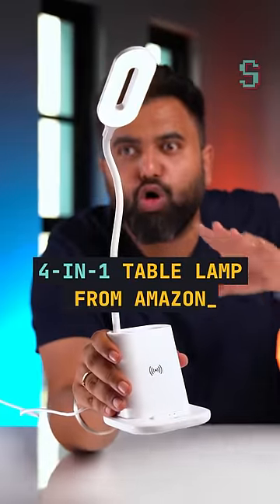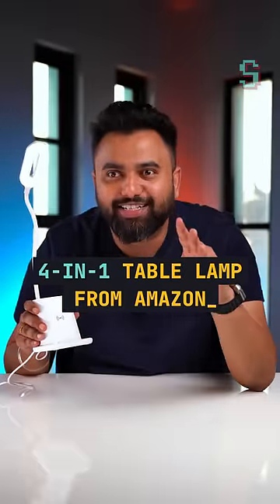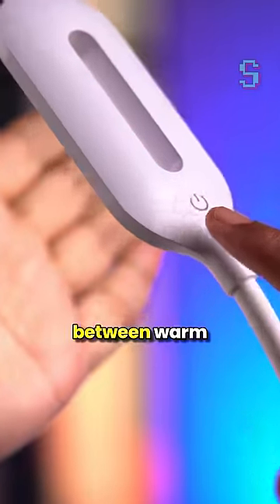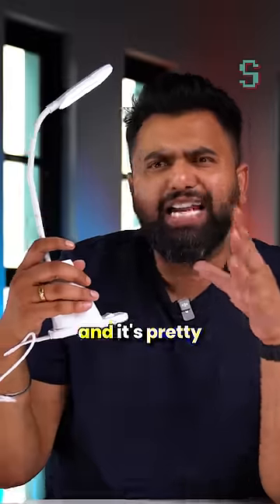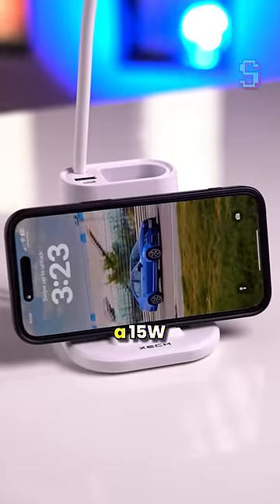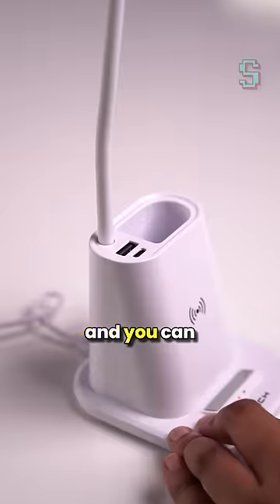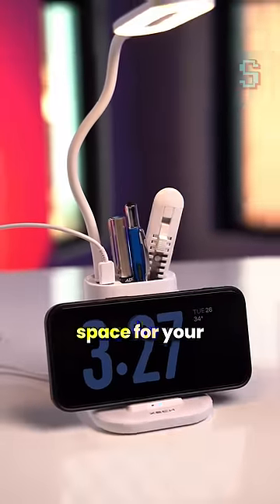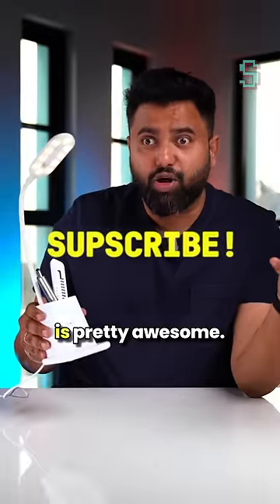The All in One Table Lamp from Amazon!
This is a table lamp from Amazon that does pretty much everything. It has different light levels and temperature. It has a 15W wireless charger built in. It has a USB-C and USB-A ports for charging other devices. And it has a stationary holder for your pen and more.